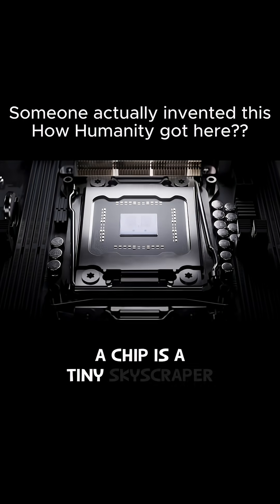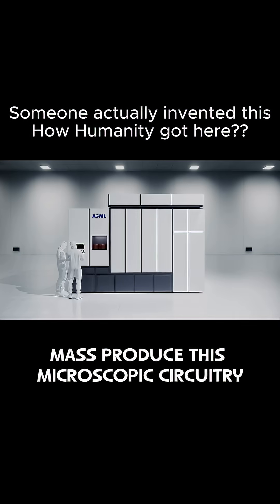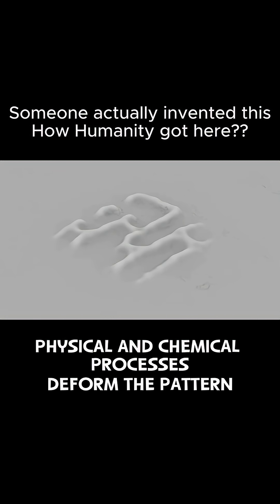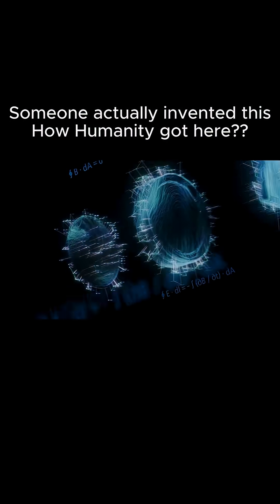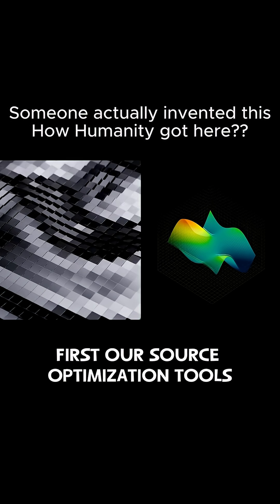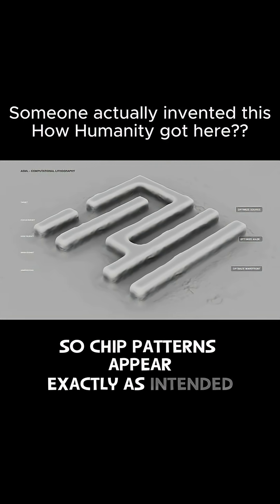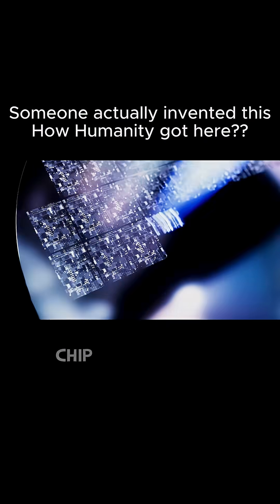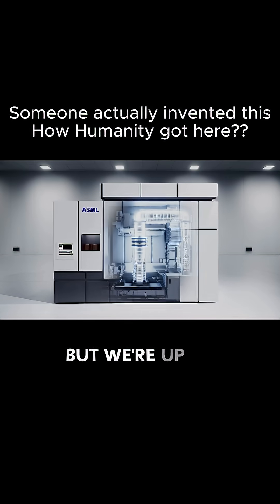How did humanity get to this incredible technology?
How did humanity go from carving stones to building machines that think? 🤯 In this video, we dive into the mind-blowing process of lithography—the technology that makes modern CPUs possible. These tiny chips power everything from your smartphone to space exploration, and they’re built on layers thinner than a human hair.

Join me as we explore how we reached this point in history—where human innovation, science, and engineering come together to create some of the most incredible technology ever invented.